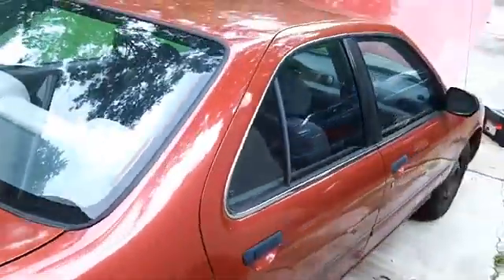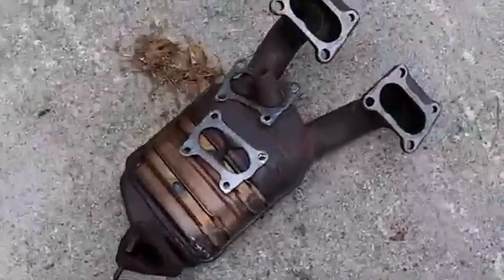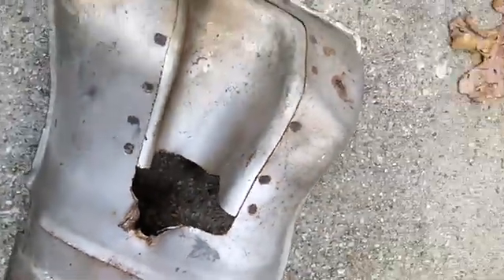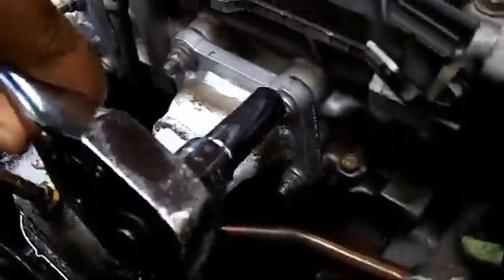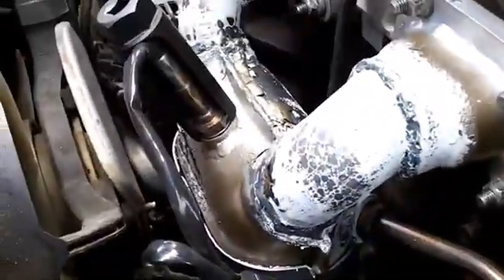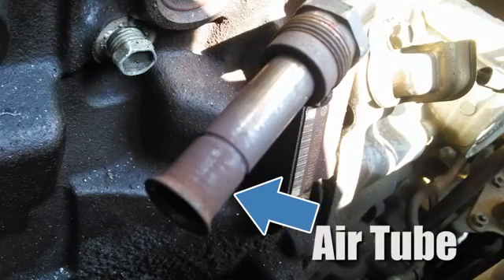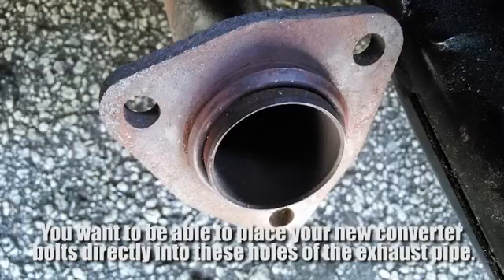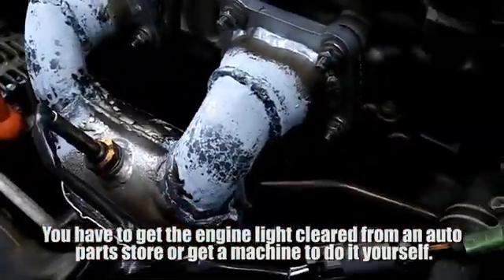Catalytic Converter Manifold 1998 Nissan Sentra GXE